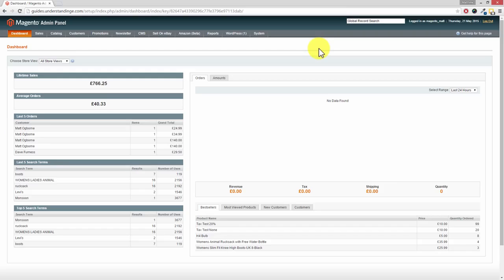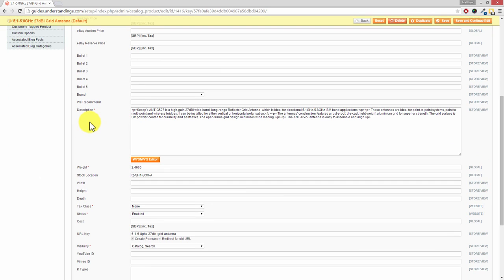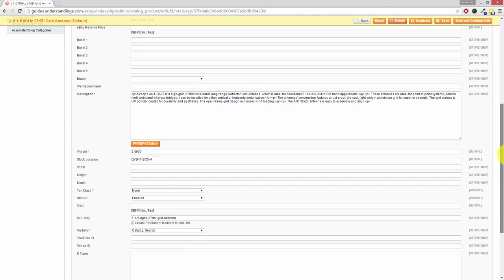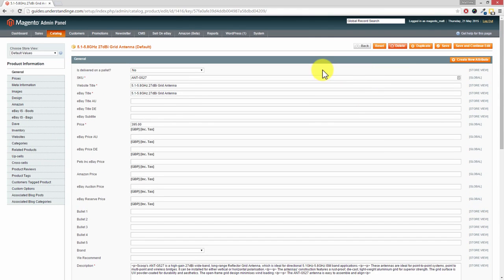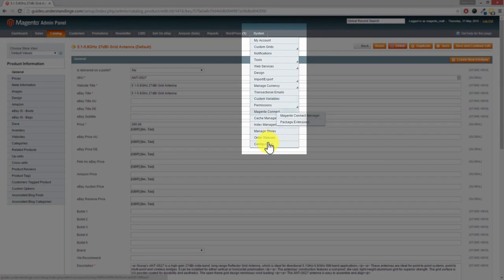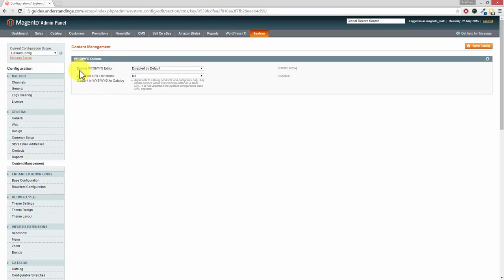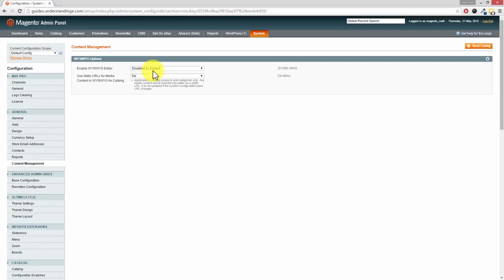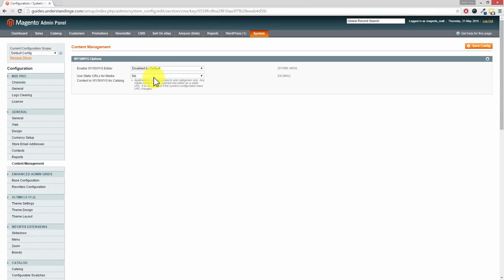Magento Tech geeks Tutorials #43 How to Enable Disable the WYSIWYG Editor in Magento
This tutorial explains the procedure about How to Enable Disable the WYSIWYG Editor in Magento